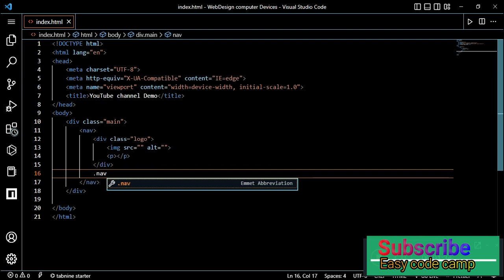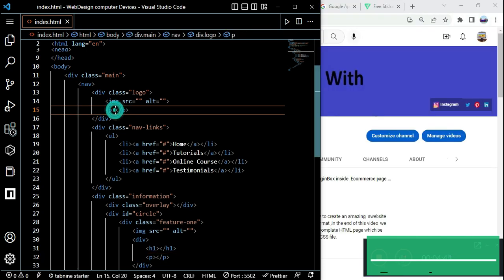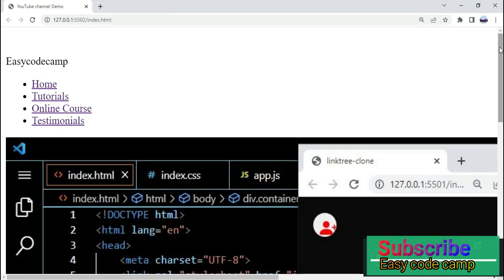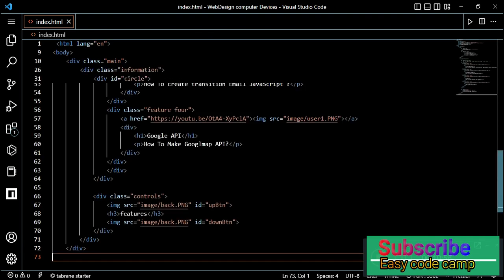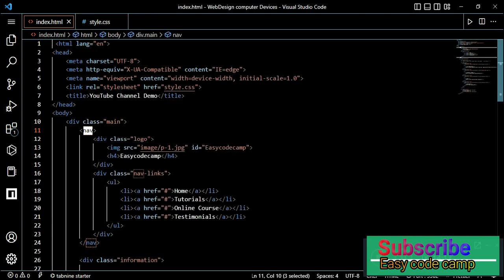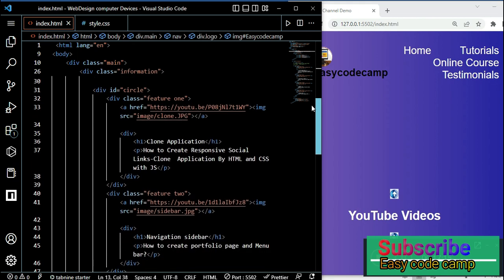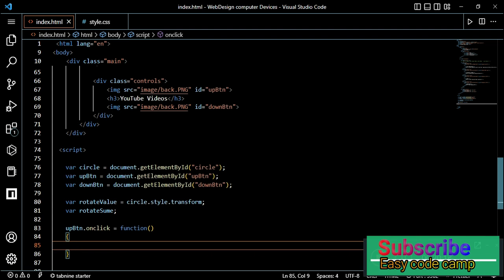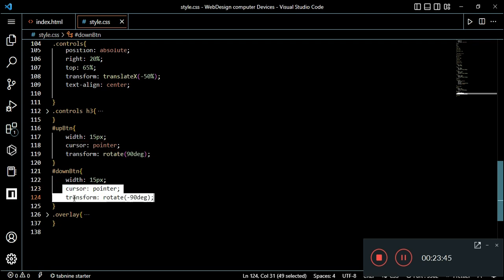How to create A video Demo links and Navigation bar by JavaScript and HTML ?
In this tutorial we are going to design a complete  Demo Videos website page which connect with YouTube page , just by HTML, CSS and JavaScript files.